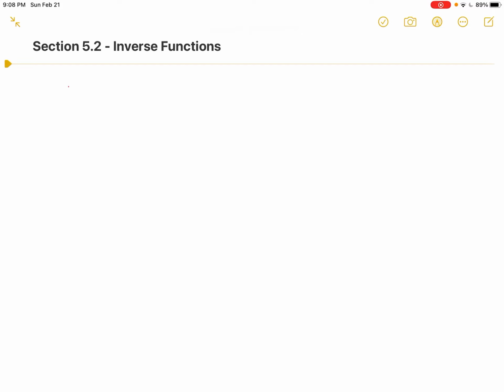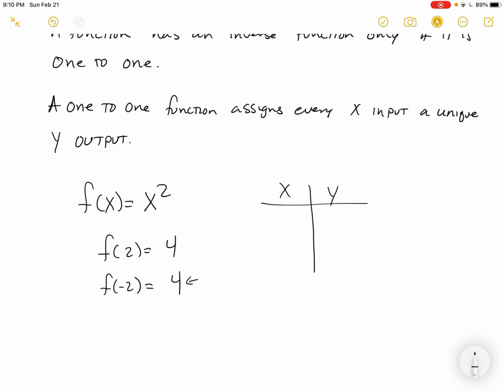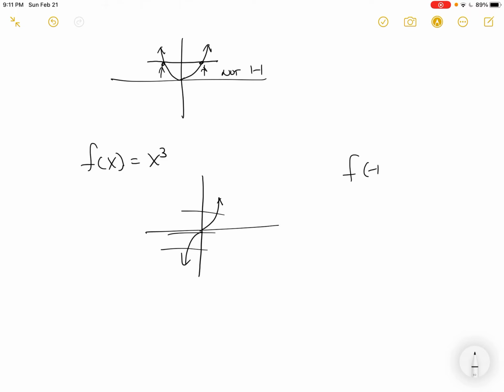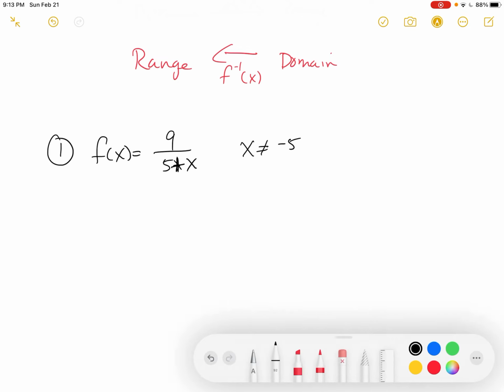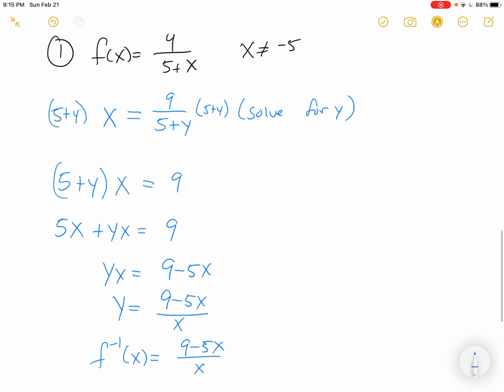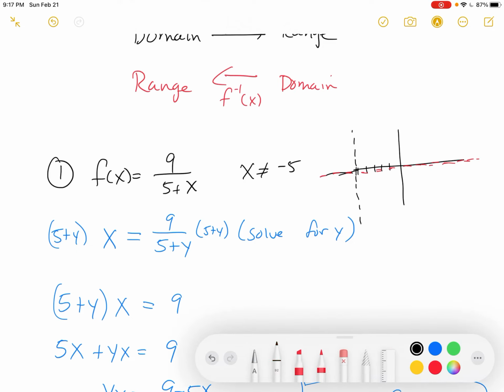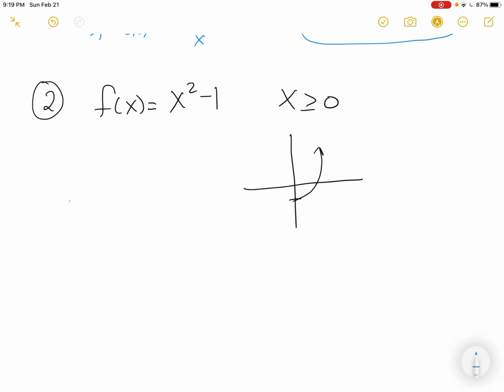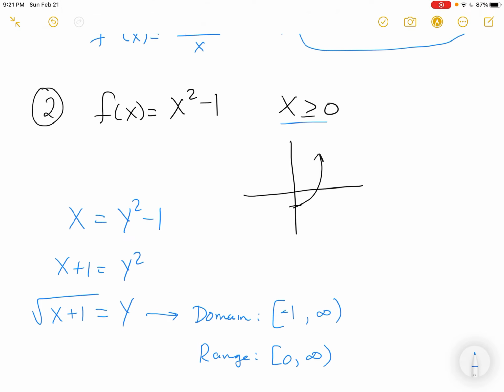Math 370 - Section 5.2